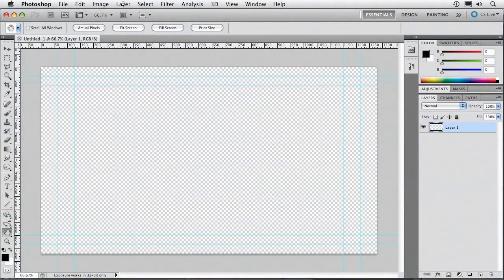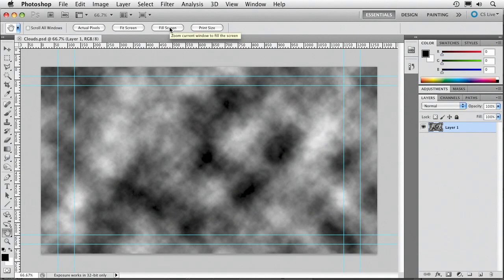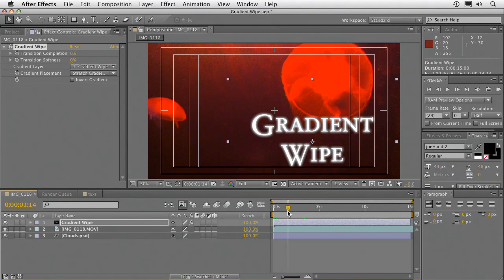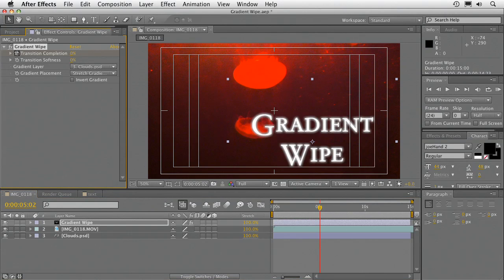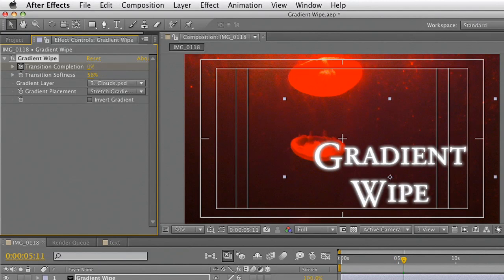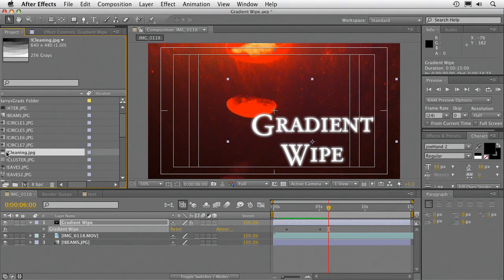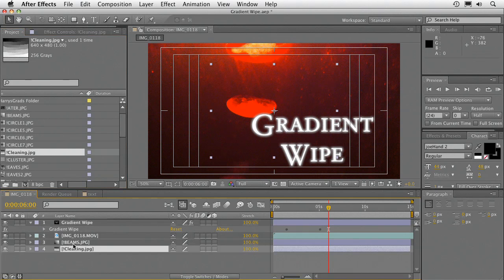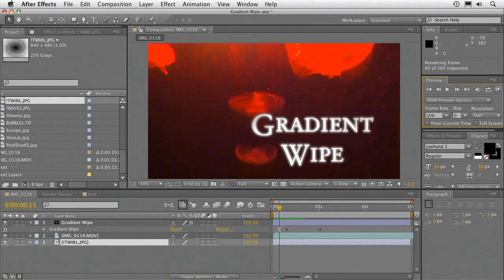Photoshop and AE: Using Gradient Wipes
In this tutorial Richard Harrington uses Photoshop to create custom gradient wipe transitions to be used with the Gradient Wipe Transition Effect inside of Adobe After Effects.